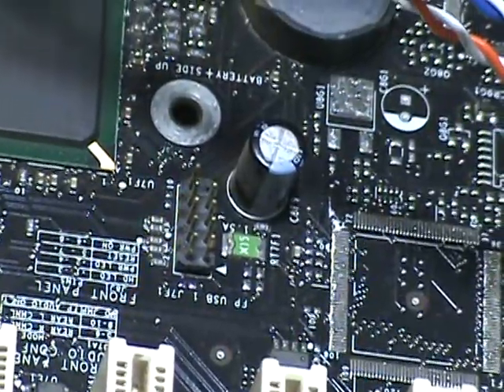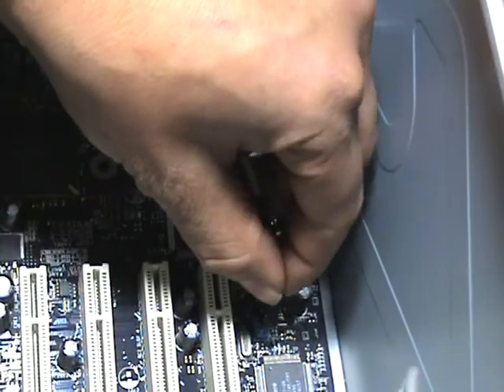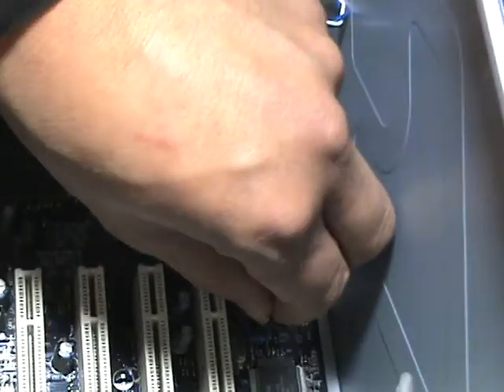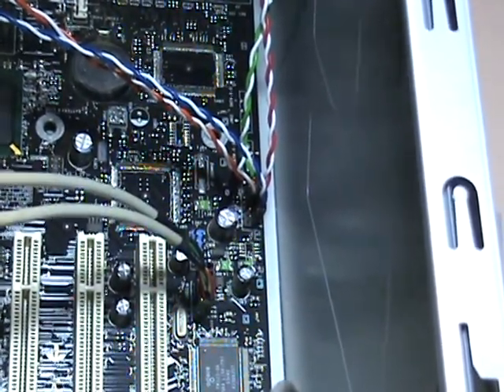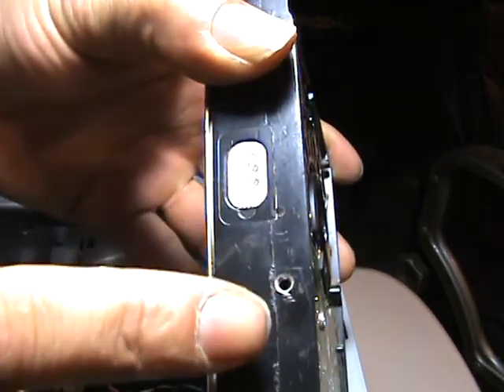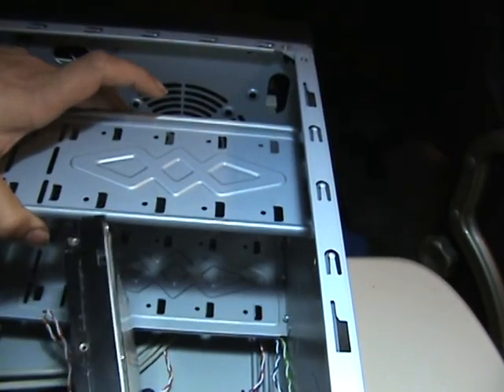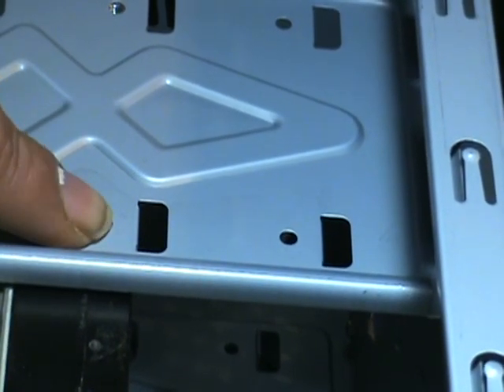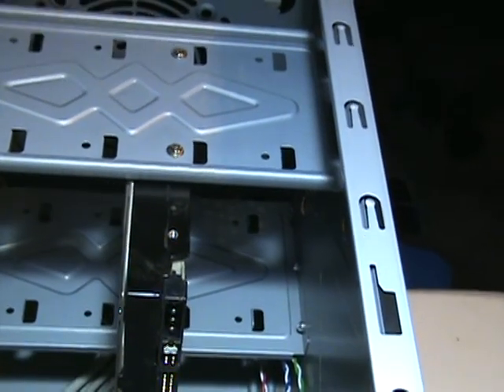how to build a computer part 2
connecting the motherboard cables ,usb wires screws etc..